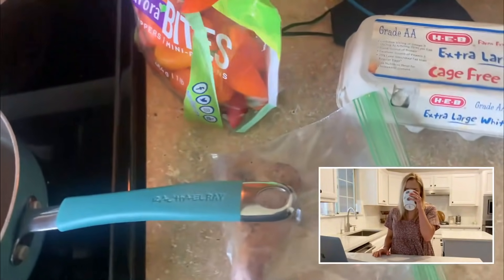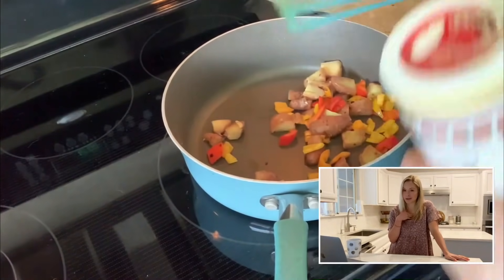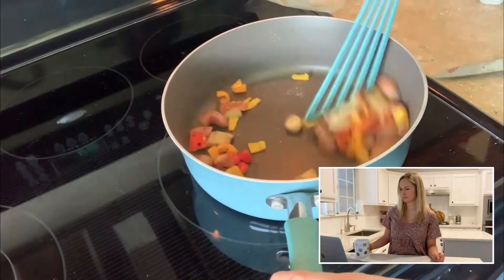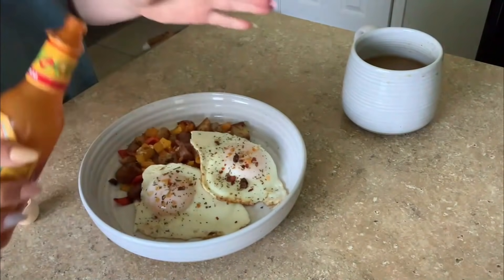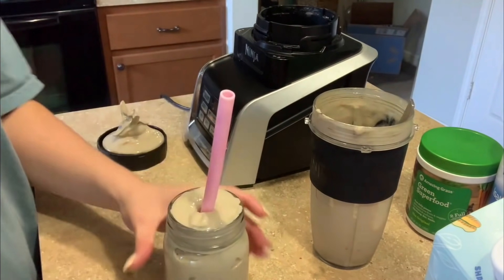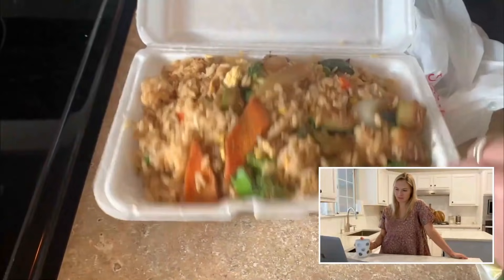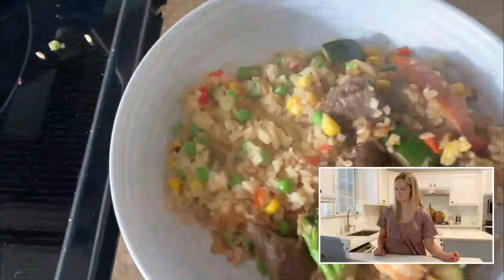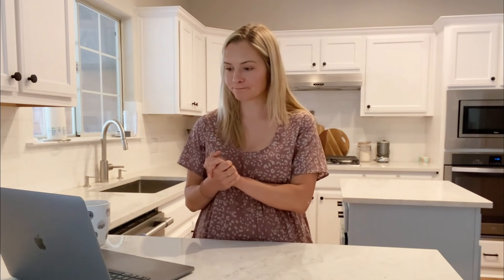DIETITIAN REVIEWS WHAT I EAT IN A DAY! (the tea is HOT!) | DIETITIAN REACTS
✨Her Instagram: @the_celiac_space

Thanks for joining me and my registered dietitian, Erin in todays video! We have so much fun making these videos and hope you find it helpful to get an inside look of what its like to work with a registered dietitian! Erin shares some easy tips and ideas that you can incorporate into your daily routine for a balanced diet! Check her out on Instagram too and click the link above to book a free consult and see if working with an RD is right for you!

| HERE ARE SOME WAYS TO SAVE MONEY |

•DOWNLOAD FETCH TO GET MONEY BACK ON GROCERIES•

| MY CURRENT AMAZON FAVORITES |
•SPICE JARS WITH LABELS
•SPICE DRAWER ORGANIZER
•MEAL PREP CONTAINERS
•CAVENDERS SEASONING
•MILK FROTHER
•PINK/GOLD SUNGLASSES
•BLACK SUNGLASSES
•BAMBOO MASON JAR LIDS
•AIR FRYER
•NEW PHONE MOUNT & LIGHT

Hey y’all, I’m Lauren!👋🏼 I started WW in September 2016 and lost over 60 pounds, in February 2020 I decided to quit WW and focus more on Whole Foods, nutrients and good ingredients! It will definitely be balanced with the occasional taco bell...lol! I started working with a Registered Dietitian in April 2020 and have been reverse dieting since then in order to raise the calories I eat in a day while maintaining weight. In a few months I will cut down a little on calories to lose the last few pounds from there! I live in Texas, have the best cat named Hutch, an amazing boyfriend named Morgan, I love coffee, home decor, and anything true crime. Thanks for joining me on my journey, I hope you find some ideas and motivation for your own!💕✨

I N S T A G R A M | @im_LouiseLane

P I N T E R E S T |  Louise Lane